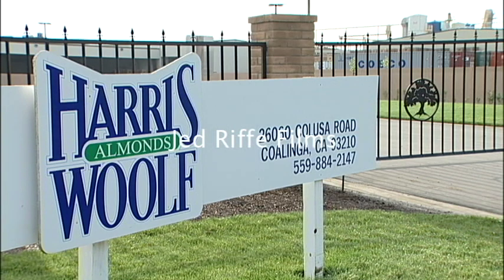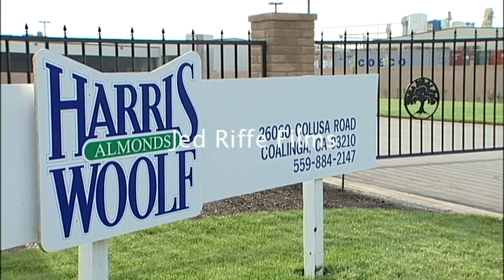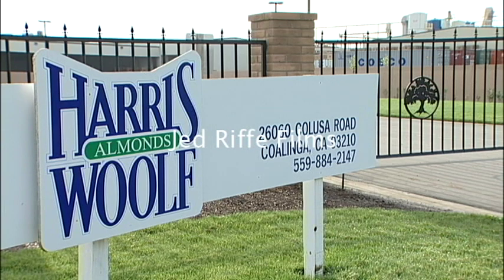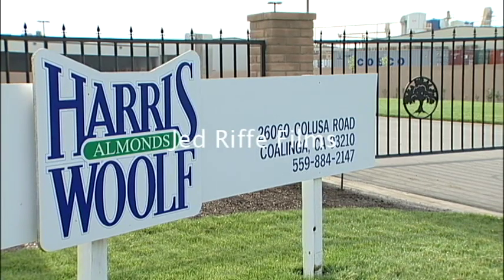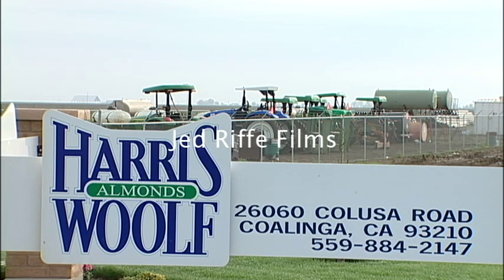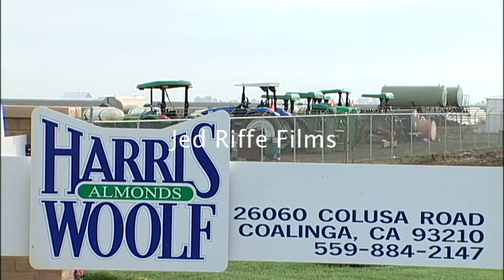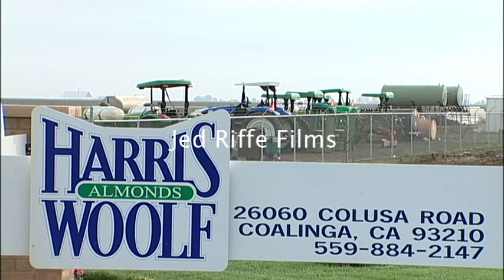Harris Woolf Almond Sign | Archival Footage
This footage was shot at the Harris Woolf Almond plant.

You may download any of the watermarked footage to preview it in your film. If you would like to use it in your film or video, we have unwatermarked, high-quality versions available.